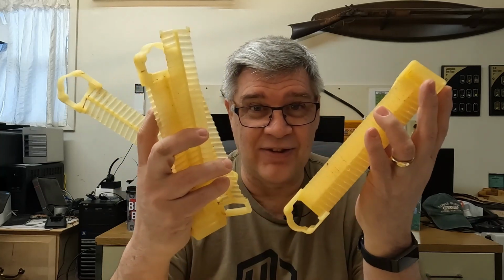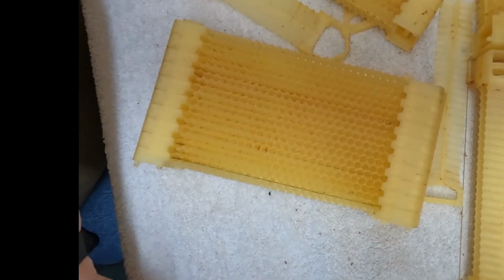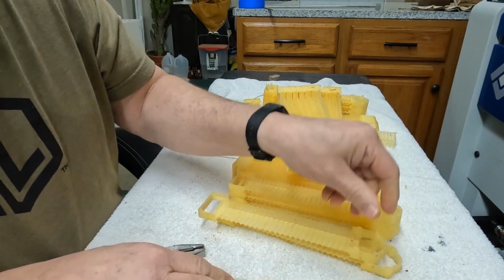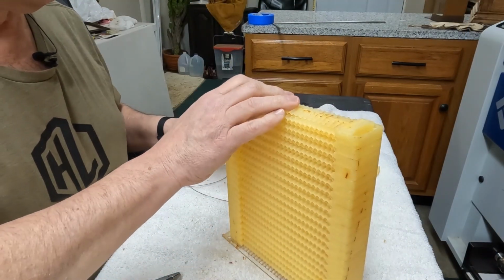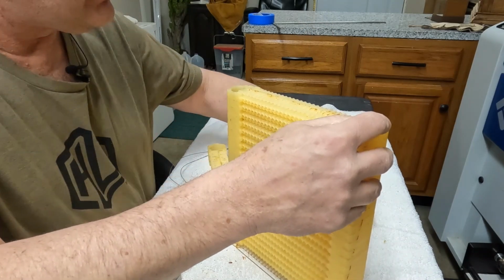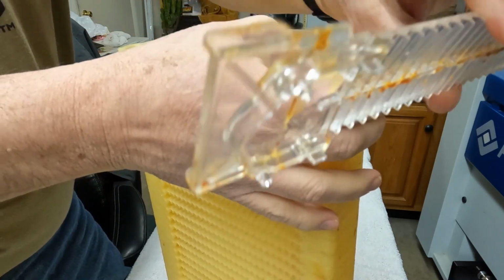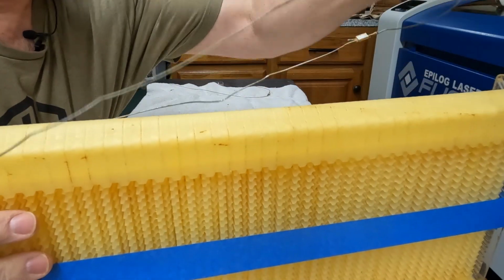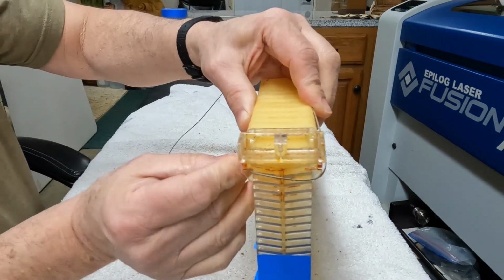Flow Hive Tip: Repairing and Rebuilding a Flow Hive Frame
I dropped a Flow Hive Frame & it fell into dozens of pieces in: "Flow Hive Tip: Repairing and Rebuilding a Flow Hive Frame".  Time to put it back together.
Ah… but that’s just the beginning!  This is my first of many videos to come.  A lot of fun projects expected this Spring - Double Screen Boards with double four Frame Nucs for two walk-away splits. I also may try something fun like a Demaree Split for swarm control.  That's just off the top of my round little head.  I'm sure I'll find more mischief to get into.

It's all about learning and, well, yes having some fun/adventure. Come watch me make the mistake of my life... I mean manage my bees like a pro!